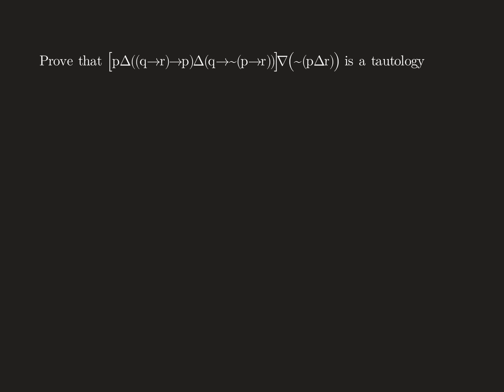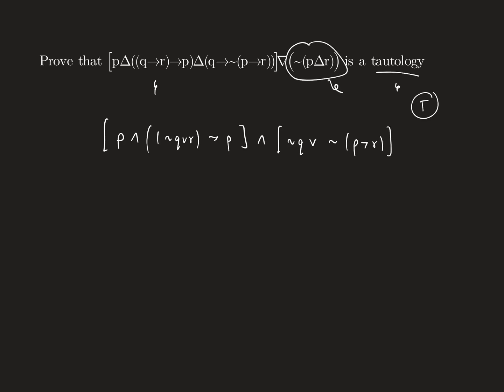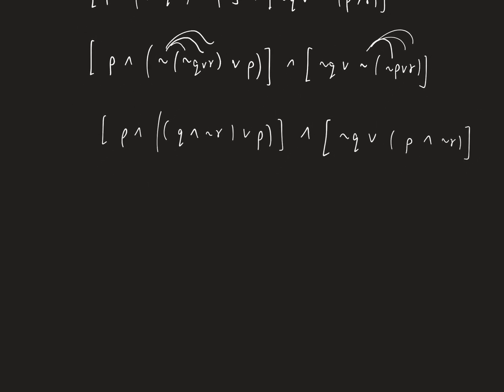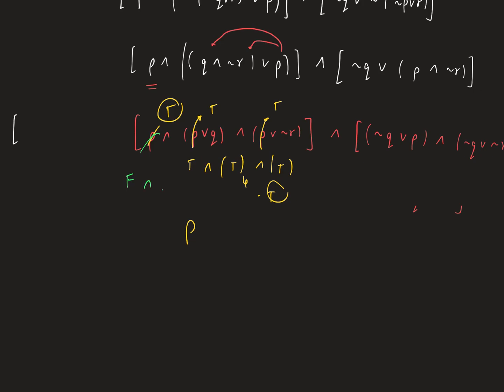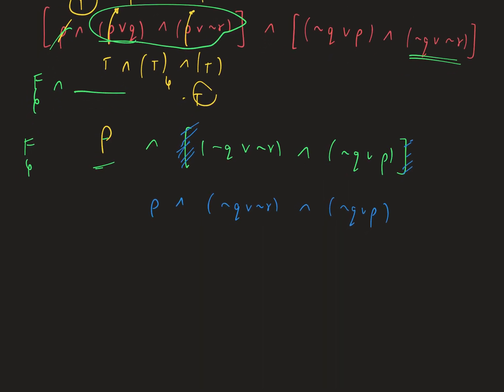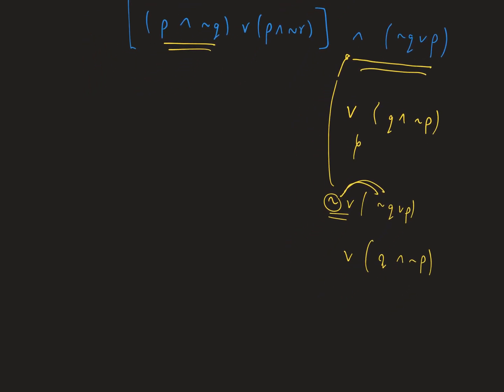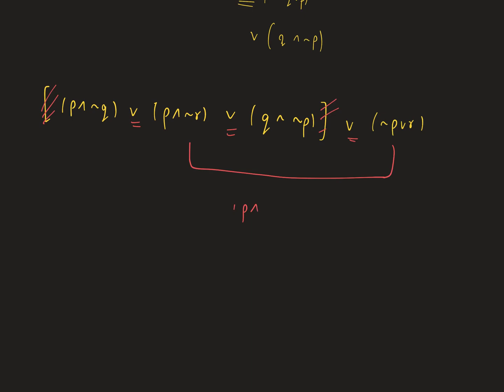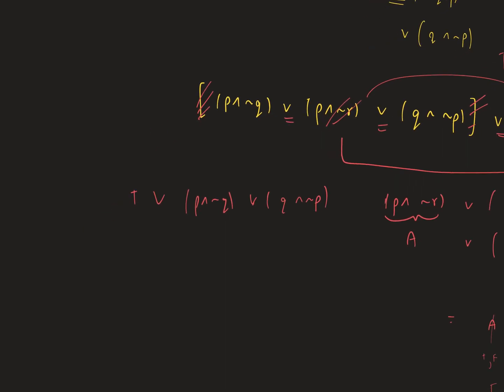Advanced Mathematical Logic